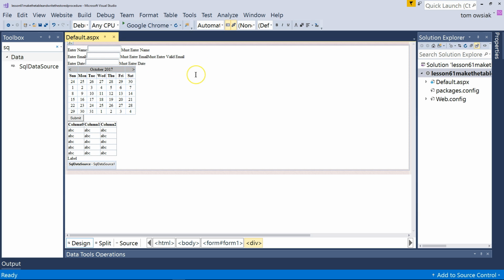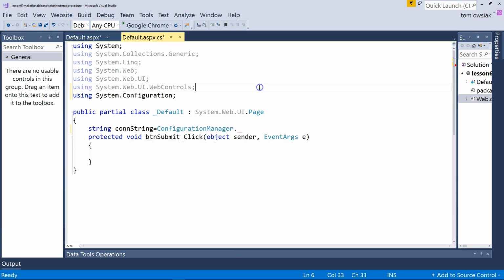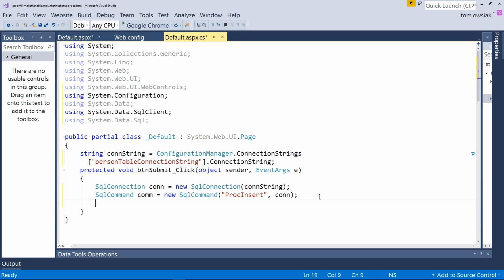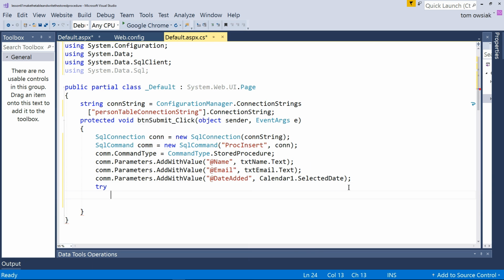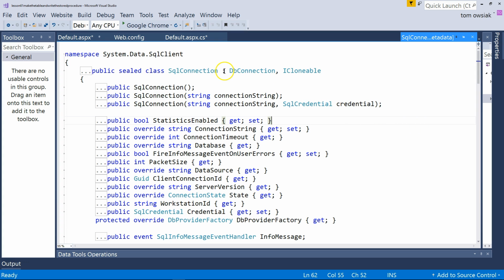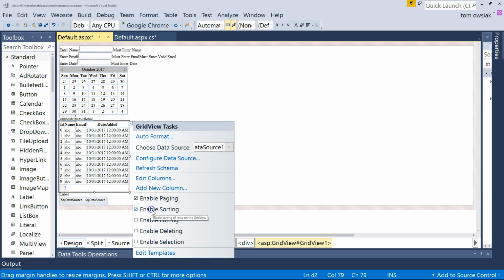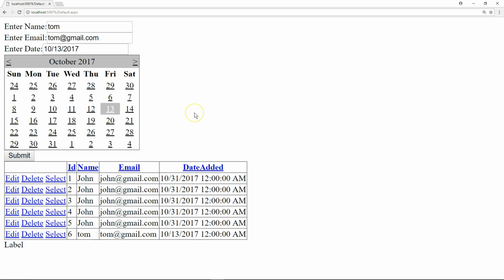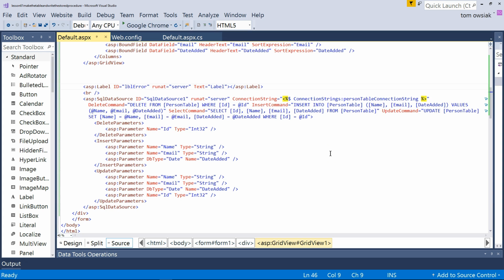13 - Build a Simple, Secure Data Entry System | Write the C# | Technical Warna